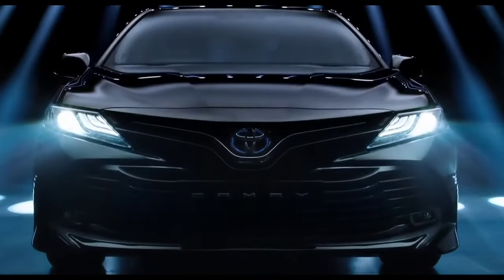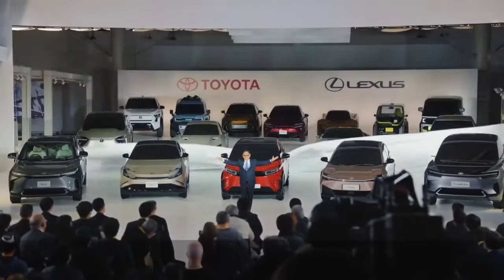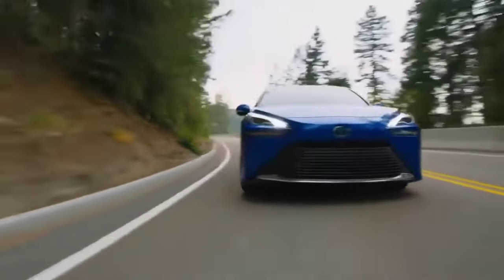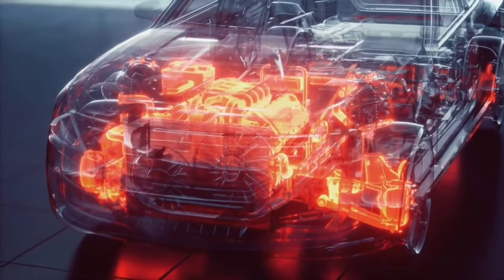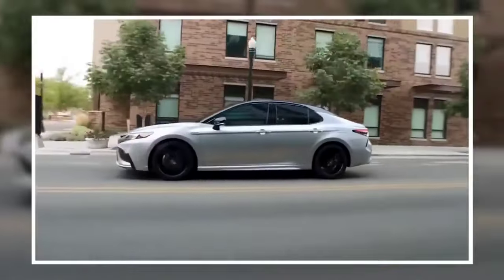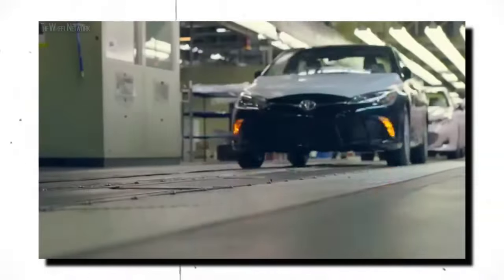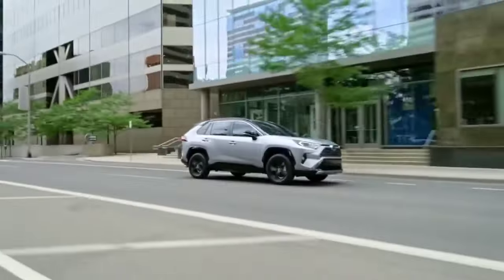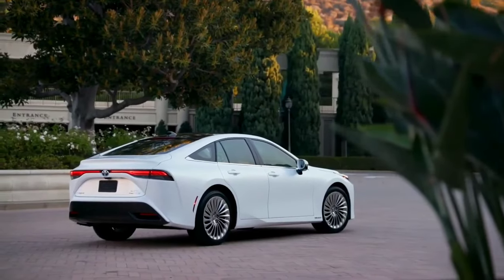Toyota Secretly Built a Powerful Electric Engine Shocked Everyone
Though few details have been released about the new engine in the works, the new project will utilize manufacturing facilities in key southern U.S. states, including Alabama, Kentucky, and Missouri. With such a large undertaking gearing up to begin, it does raise the question: what’s so special about this new engine?
Toyota’s new project will help power future vehicles
Life Car Store explains that Toyota’s new engine is a four-cylinder and production of the new engine will take place primarily in Alabama, with facilities in Kentucky and Missouri also pitching in.
A total of $383 million will go toward parts, labor, and materials development, but dropping close to $400 million on a new ICE seems a little surprising, considering that Toyota has only 8 years before emissions laws start to render ICEs obsolete. But perhaps the Japanese automaker has a trick up its sleeve; they are also planning to use the new four-cylinder for hybrid vehicle models, too.
Why does Toyota need another four-cylinder engine?
While investing in hybrid vehicles makes sense both financially and environmentally, Toyota already offers 3 four-cylinder engine options to customers, which include a 1.8-liter, 2.0-liter option and a unique pair of .5-liters. It’s unknown if Toyota plans to scrap some or all of these previous four-cylinder engines; the specs on the new ICE aren’t known, either.
Regardless, Toyota typically ranks top in car value and is arguably the most popular export vehicle brand in the U.S. With the development of manufacturing plants in several U.S. states, Toyota is also building a brand image that ties in more closely with America, as well.

Topics Covered in This Video-:

toyota powerful electric engine
toyota
toyota bz4x
auto repair
electric car
car repair
bz4x
toyota ev
toyota electric cars
toyota bz4x
toyota
bz4x
toyota electric car
toyota ev
electric car
electric cars
toyota solid state battery
toyota vs tesla
tesla
elon musk
new toyota
electric cars 2022
toyota bev
new hydrogen car
toyota electric car
new car
hydrogen car

Timestamps:
Intro 0:00